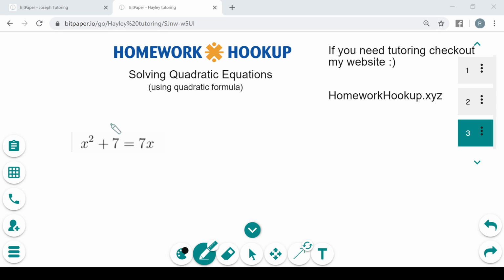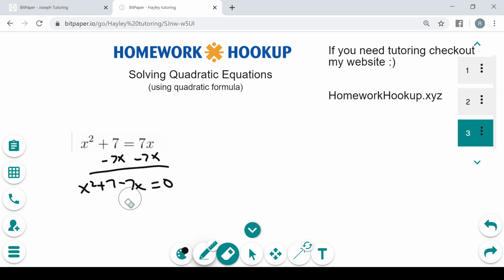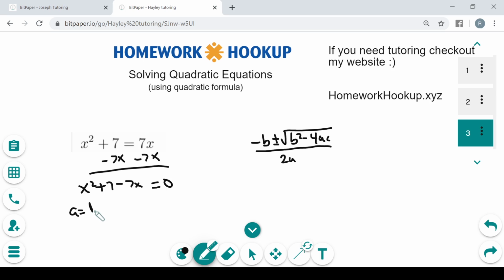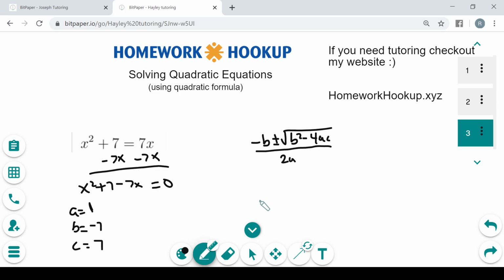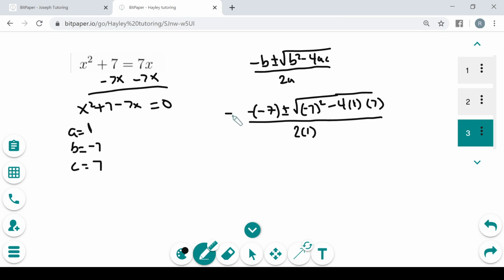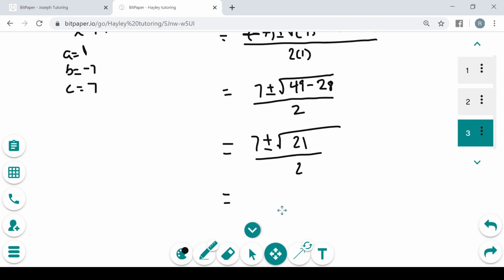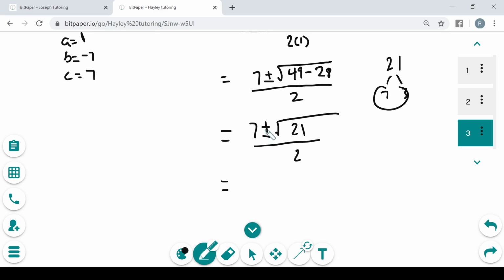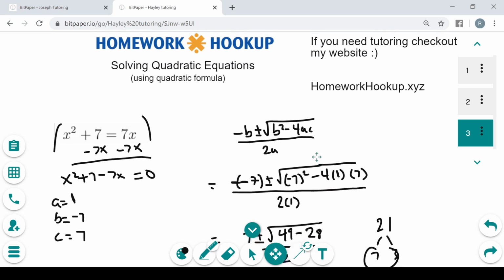Solving Quadratic Equation Using the Quadratic Formula | Homework Hookup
Here is another video on how to use the quadratic formula. Let me know what you think :)